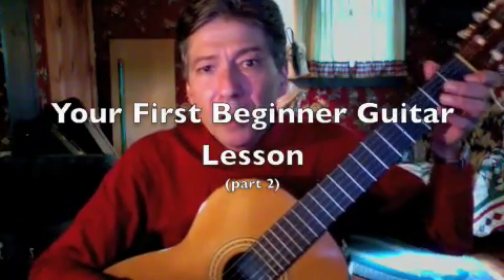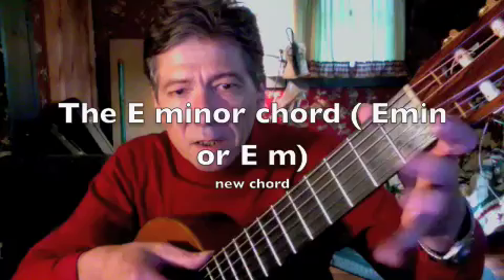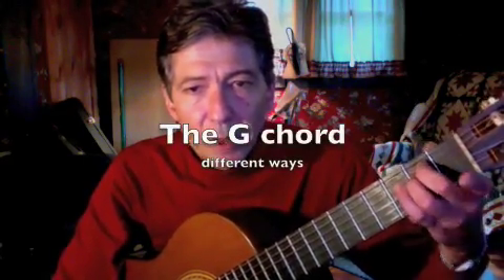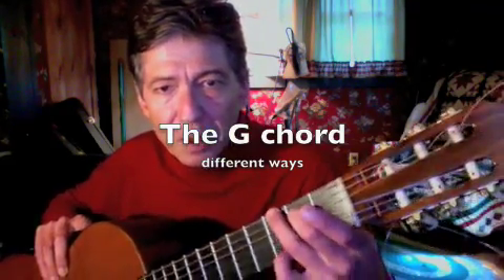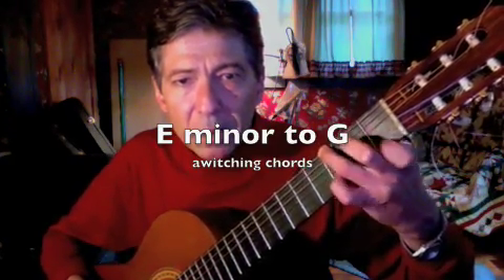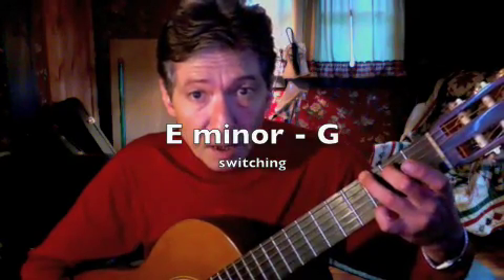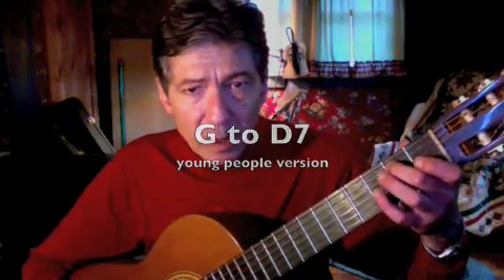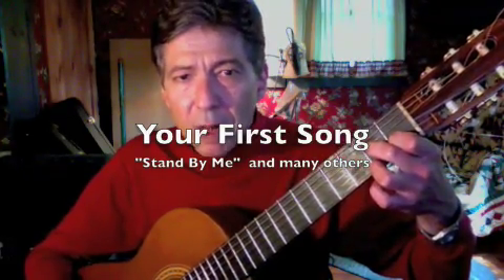First Guitar Lesson (part 2)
Learn to play guitar - first lesson